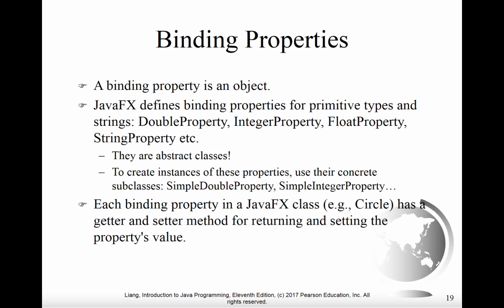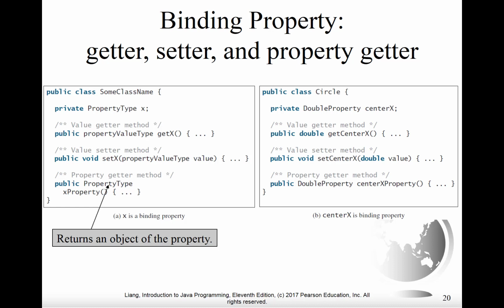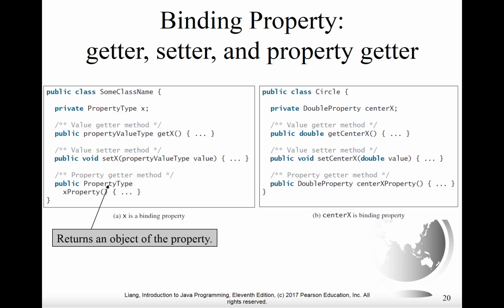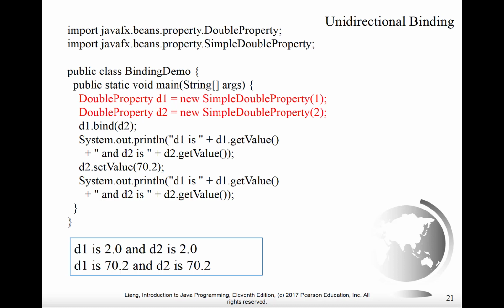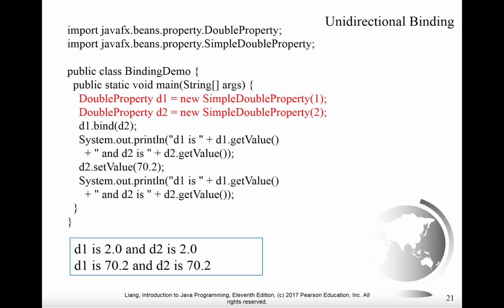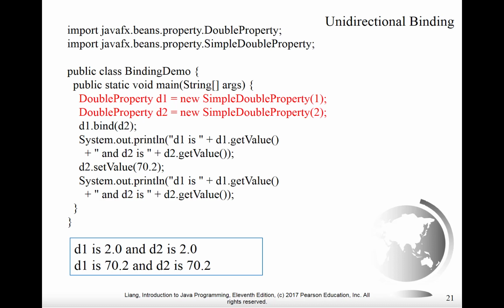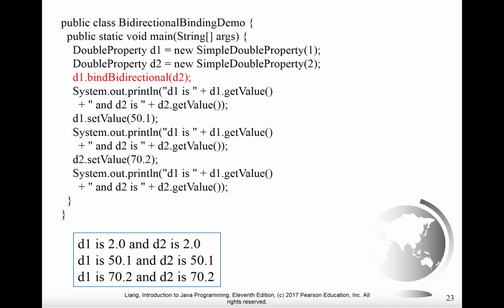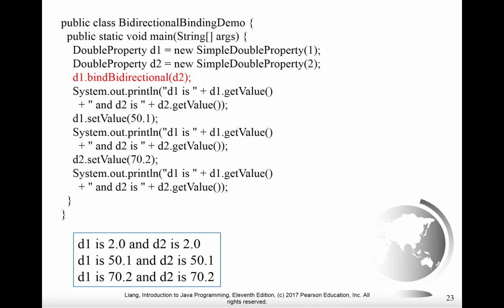NCBC1047_M3_U1_L3_V5